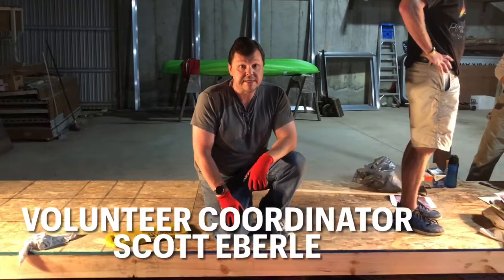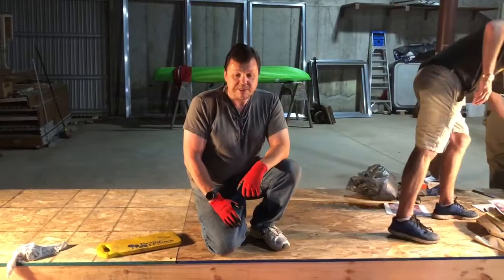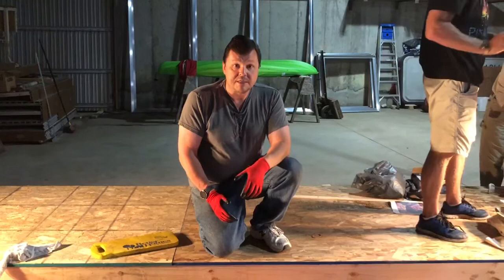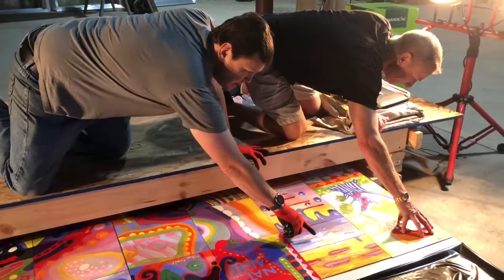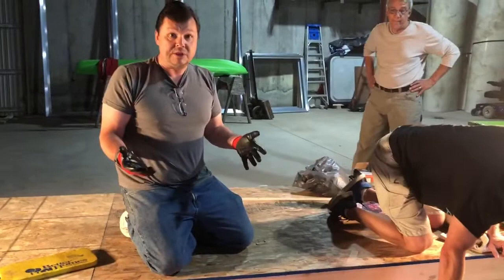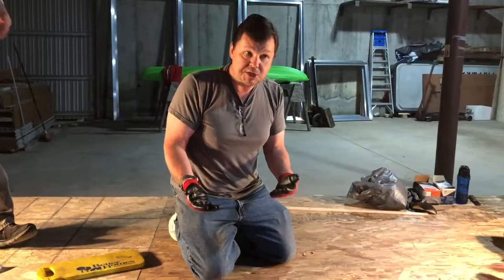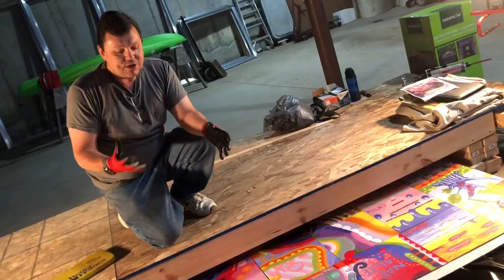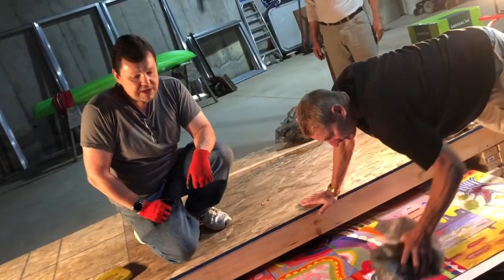Beaver Dam adds Nancy Zieman mural